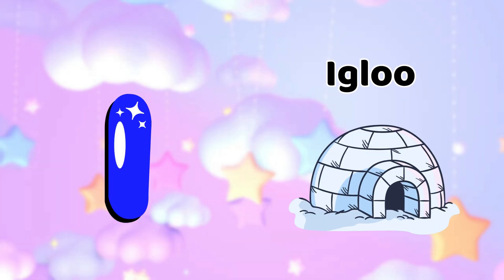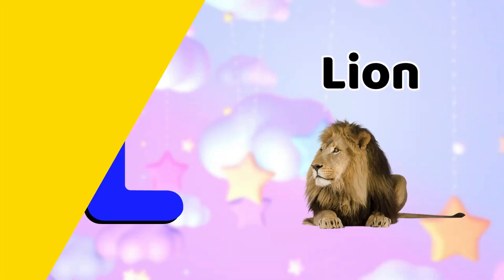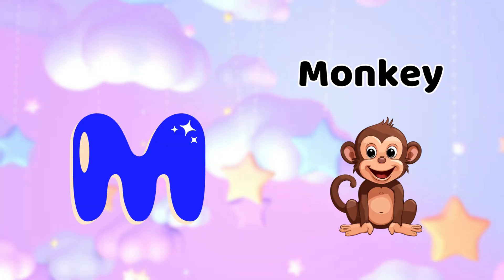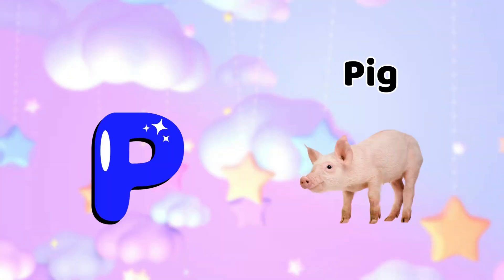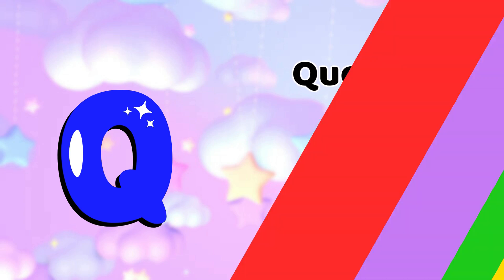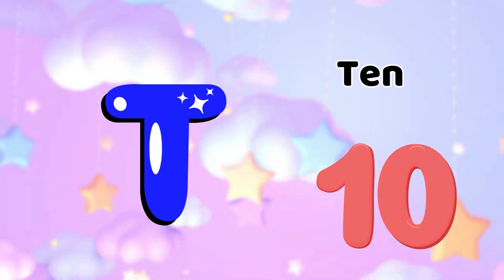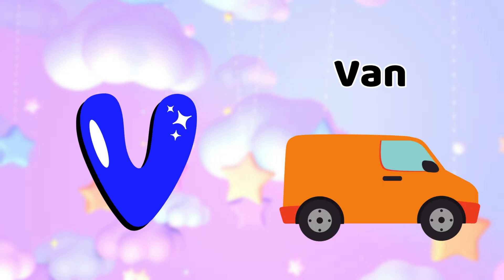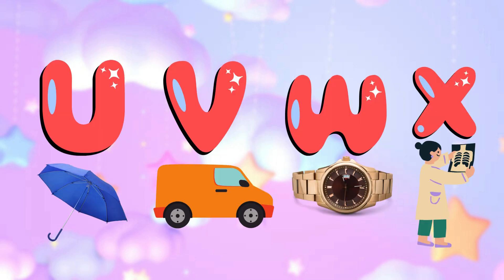ABC Phonics Song | Nursery Rhymes & Kids Songs | a for apple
Lyrics:
A is for Apple, a, a, a, Apple
B is for Banana, b, b, b, Banana
C is for Cake, c, c, c, Cake
D is for Duck, d, d, d, Duck
E is for Elephant, e, e, e, Elephant
F is for Fish, f, f, f, Fish
G is for Guitar, g, g, g, Guitar
H is for Hat, h, h, h, Hat
I is for Igloo, i, i, i, Igloo
J is for Juice, j, j, j, Juice
K is for Kitten, k, k, k, Kitten
L is for Lemon, l, l, l, Lemon
M is for Mittens, m, m, m, Mittens
N is for Nest, n, n, n, Nest
O is for Orange, o, o, o, Orange
P is for Pig, p, p, p, Pig
Q is for Queen, q, q, q, Queen
R is for Ring, r, r, r, Ring
S is for Socks, s, s, s, Socks
T is for Teddy Bear, t, t, t, Teddy Bear
U is for Umbrella, u, u, u, Umbrella
V is for Vegetables, v, v, v, Vegetables
W is for Wolf, w, w, w, Wolf
X is for X-ray, x, x, x, X-ray
Y is for Yoyo, y, y, y, Yoyo
Z is for Zipper, z, z, z, Zipper
I love my ABC Phonics Song
I want to sing it all day long